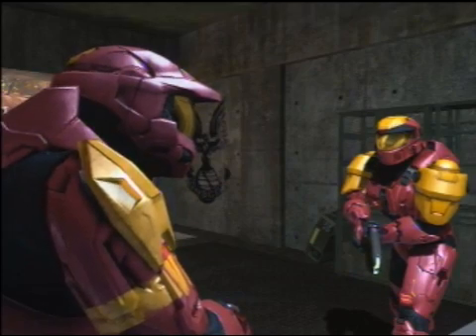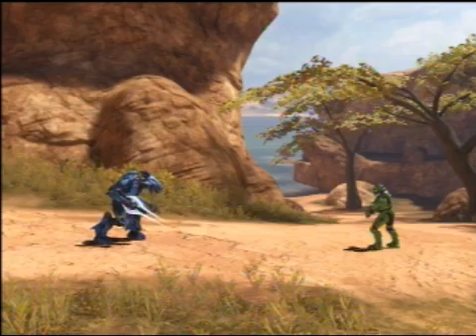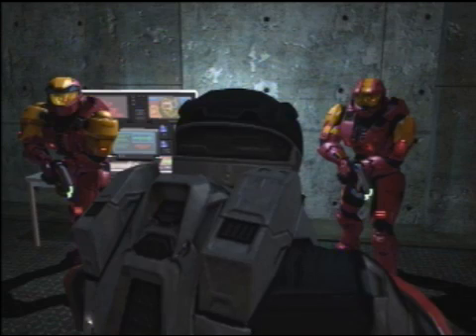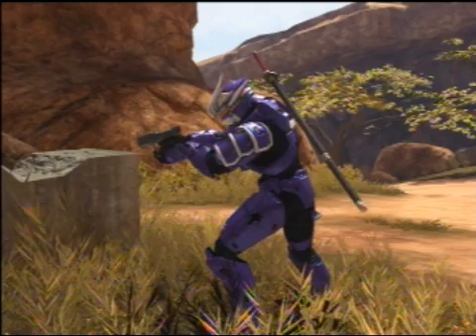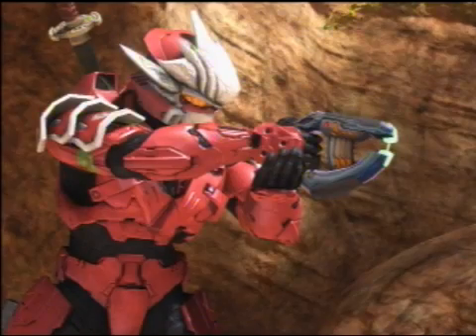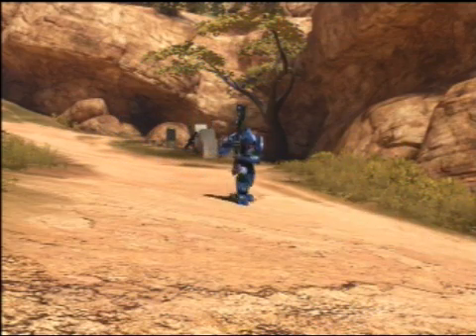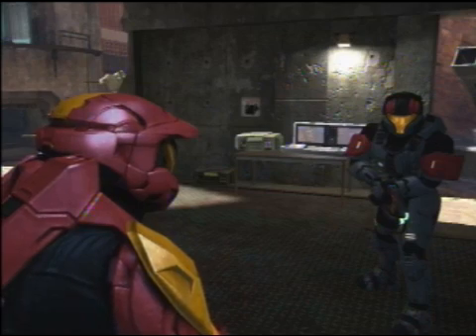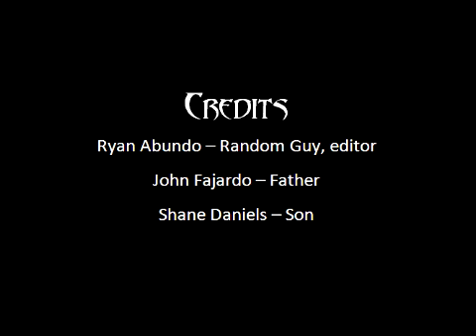UHS Biology Project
Darwin's Theory VS Lamark's theory project for Mr. Uthiem's Biology class. Made by John and Ryan (and Shane)